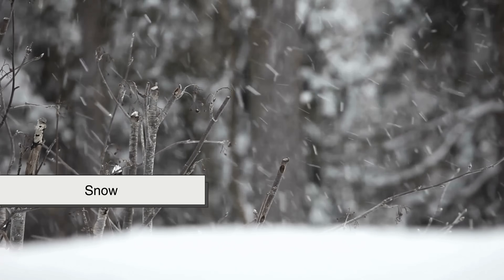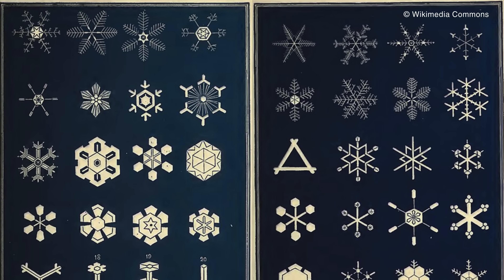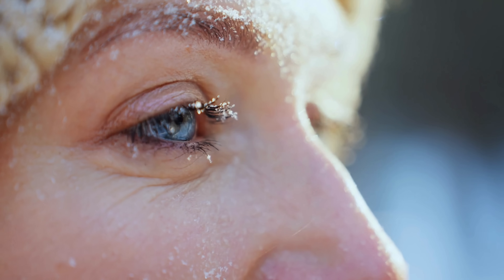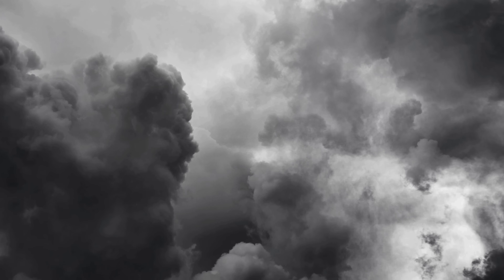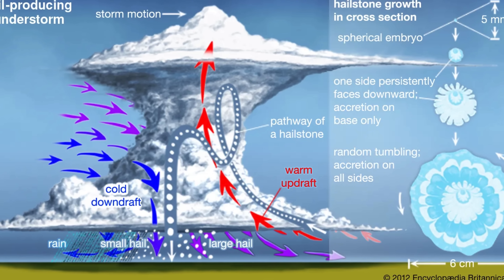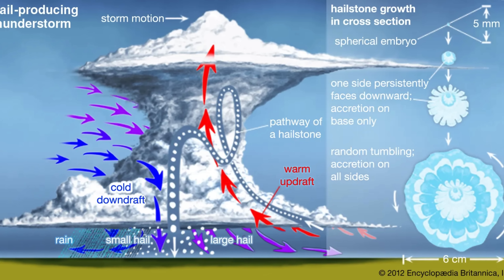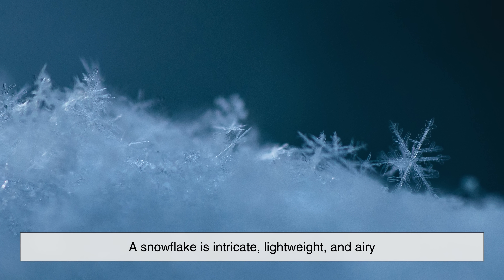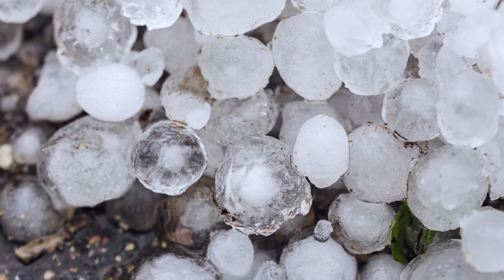Hail vs Snow: Everything You Need to Know [ID1007]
Ever wondered why snow feels soft and magical ❄️… while hail feels like the sky is throwing ice at you? 😅 This video breaks down hail vs snow in the simplest, most interesting way possible. From how they form to why they behave so differently, we’re making weather make sense.

We’ll look at what makes snowflakes delicate little artworks, and why hailstones can suddenly show up in the middle of summer and dent your car. 🌨️⚡ Understanding the difference isn’t just cool—it actually helps you read the sky better.

So sit back, relax, and let’s explore the wild world of frozen weather together! 🌬️

Timestamps:
0:03 – Introduction
0:58 – The Personalities of Snow and Hail
1:53 – How Snow Forms
2:48 – How Hail Forms
3:46 – Why Hail Falls in Warm Weather
4:28 – Snow Needs Cold Air / Hail Doesn’t
5:02 – Structural Differences: Snowflakes vs Hailstones
5:47 – How Snow and Hail Affect the World
6:37 – Human Experience: Calm Snow vs Chaotic Hail
7:22 – Final Comparison & Atmosphere Differences

Video edited by: Chan M.